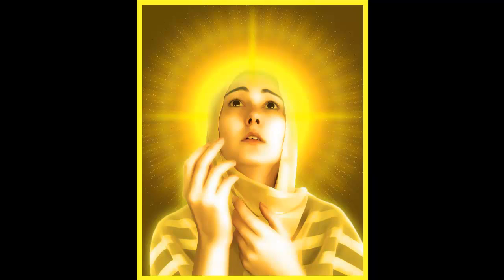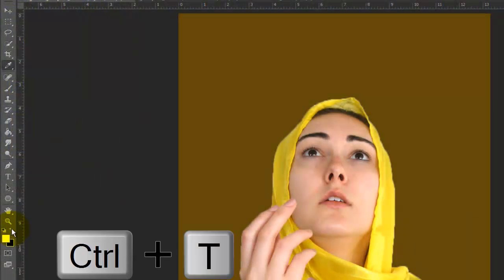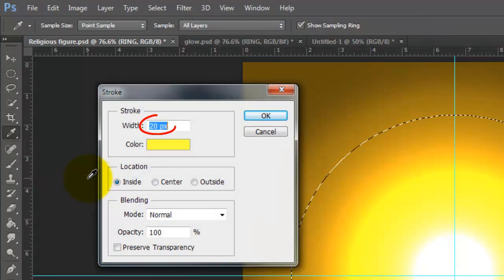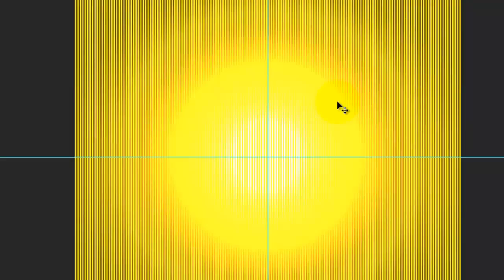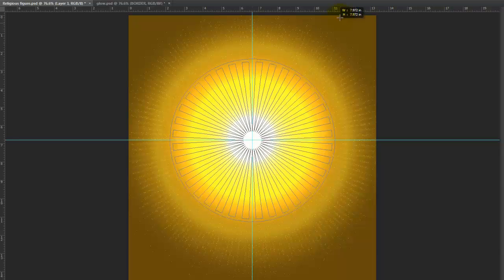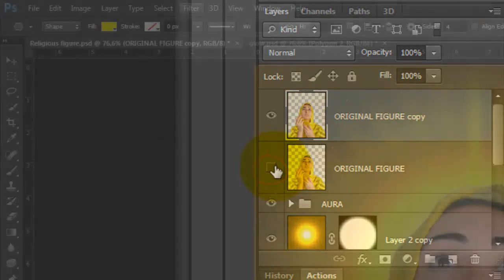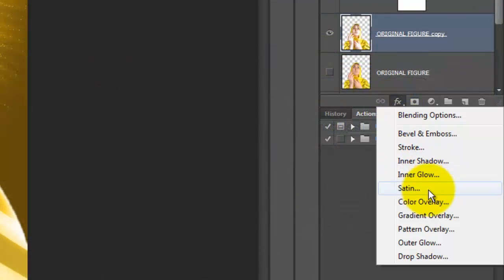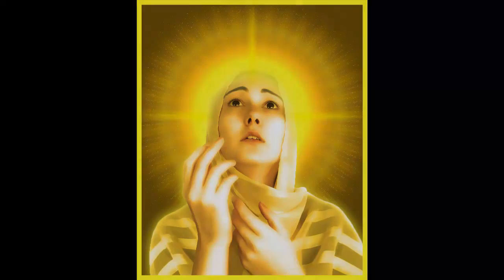Photoshop Tutorial: How to Make an Illuminating, Religious Icon or Painting of Someone.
Photoshop CS6 Extended tutorial showing how to recreate a religious icon or painting of a serene person or figure surrounded with glowing auras of light.